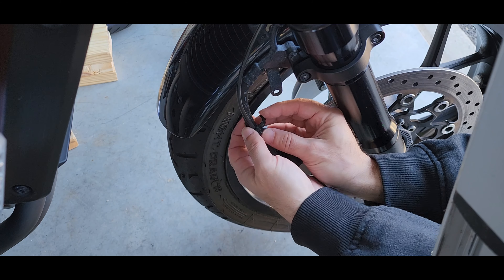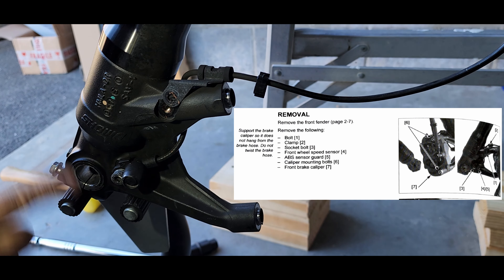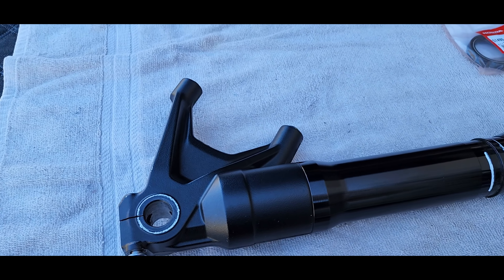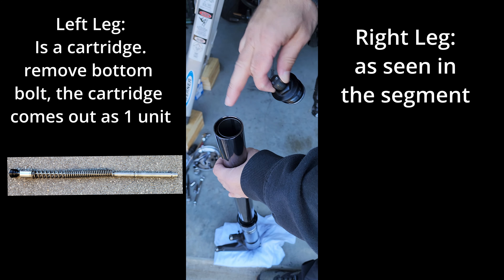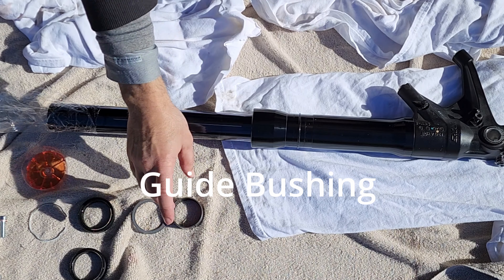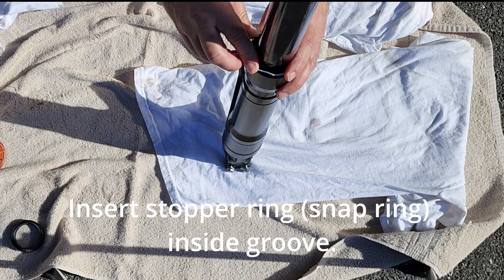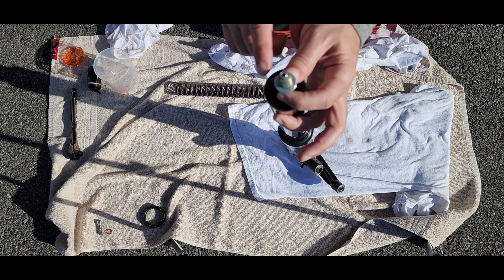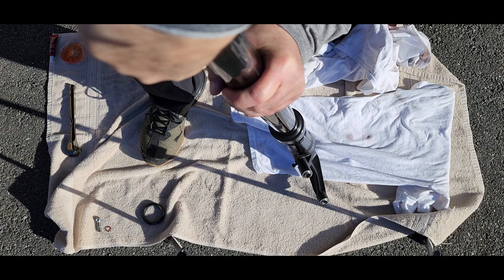Rebel 1100 Fork Seals Replacement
How to replace fork seals on a Honda Rebel 1100.

00:00 Intro
00:12 Fork Removal
01:47 DUMBASS!!
03:20 DIY Bike Lift
04:24 Disassemble fork
07:47 Oil seal removal
08:37 New Oil Seal
12:31 Fork Oil